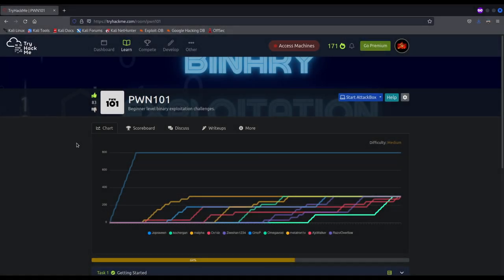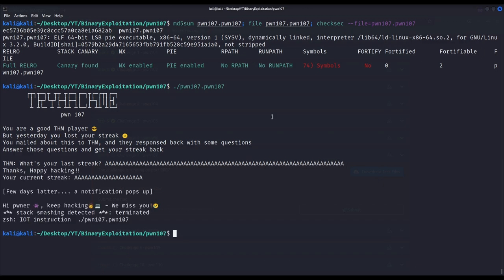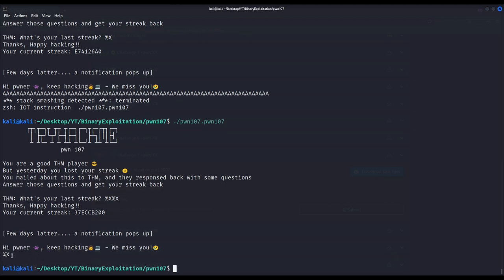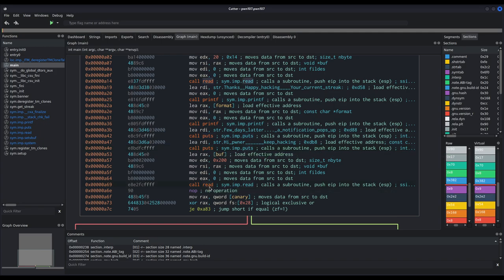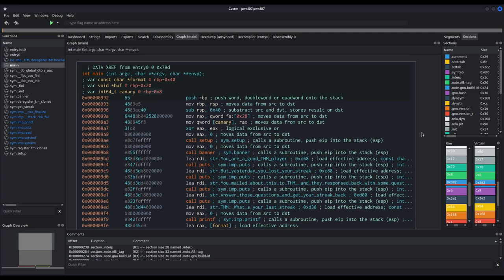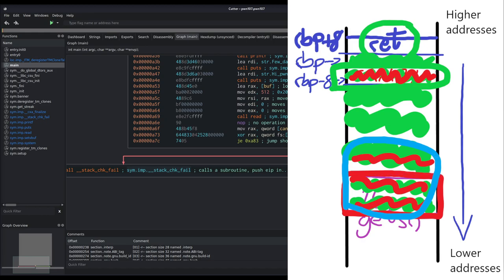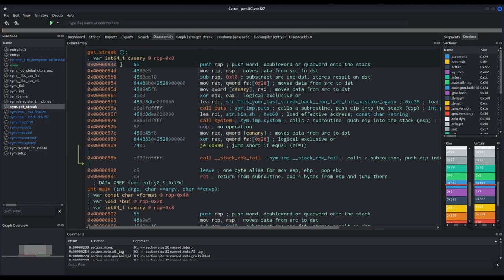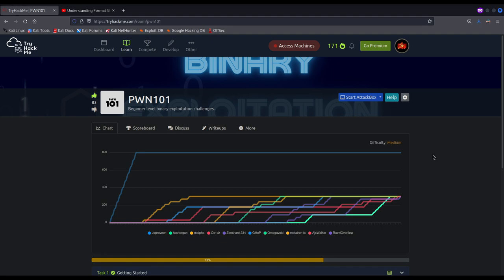PIE and Canary bypass with Format String - pwn107 - PWN101 | TryHackMe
Bypassing stack canaries and PIE/PIC by abusing a Format String vulnerability. In this step-by-step tutorial we will understand what a canary is, what is its main purpose and how can we bypass it in order to hijack the program's execution flow. At the same time, we will dig into Position Independent Executable (PIE) or Position Independent Code (PIC) and learn how to bypass it as well, exploiting the same Format String vulnerability. Leaking addresses from the binary will allow us to get the dynamic binary's base address (its base address during execution) to finally perform a ret2win attack. Step-by-step tutorial solving pwn107 from PWN101 binary exploitation room on TryHackMe.

00:00 - Intro
01:40 - Checking binary protections
02:13 - Executing the binary
03:18 - Spotting the vulnerabilities
03:47 - Disassembling the binary
04:45 - Analyzing the vulns
05:53 - Canary checks
06:46 - Explaining what a canary is
08:10 - Logic behind canaries
10:26 - Idea to bypass canaries
10:56 - Recap
11:35 - Win function (ret2win)
11:54 - PIE
12:15 - Base address and offsets
13:58 - Disassembling and debugging the binary
15:15 - Debugging the stack
18:15 - Finding the value to leak
19:35 - Finding Positions for the format string
20:58 - Finding the position of our input
23:48 - Format String positions
24:04 - Format String payload
24:44 - Testing the payload
25:52 - Alternative method
26:56 - Writing the exploit
28:31 - Dynamic Base Address of the binary
30:28 - Hijacking the execution flow
32:45 - Exploiting locally
32:55 - Exploiting remotely
33:13 - Debugging the exploit
36:00 - Exploiting remotely (again)
36:18 - Reading the flag
36:26 - Outro[*]

GG